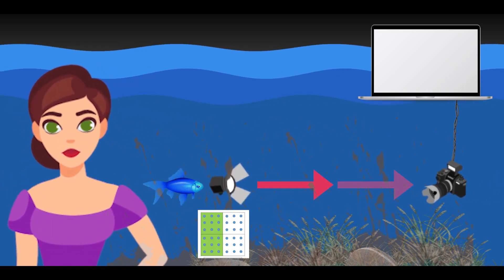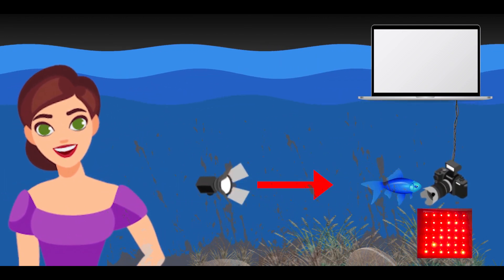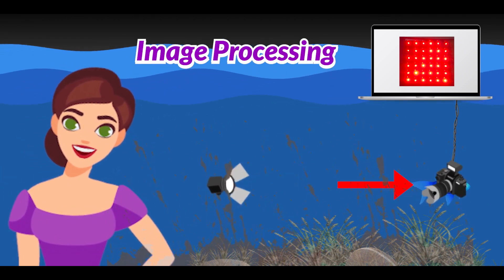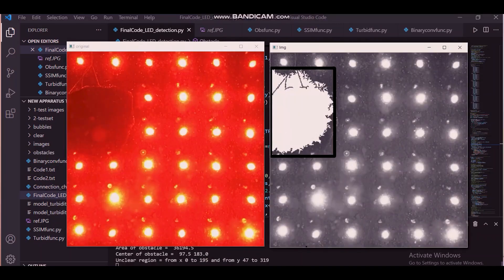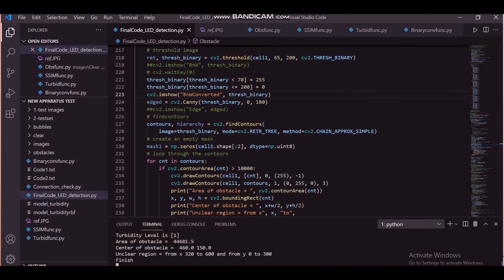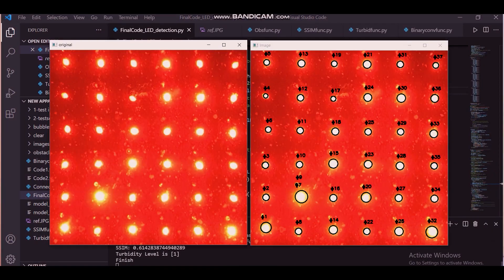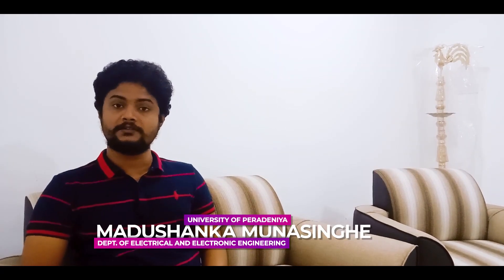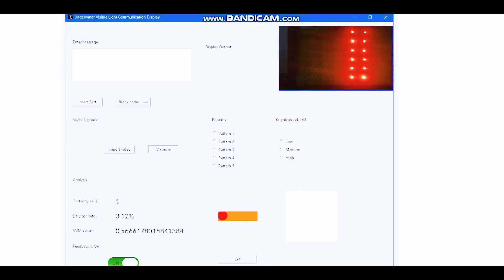Machine Learning-Based Underwater Visible Light Communication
The research proposes a novel methodology for Underwater Visible Light Communication, mainly focusing on two aspects of an underwater communication system; the design and construction of an underwater communication model and improving the performance of the communication system according to the channel condition. The proposed communication system consists of a transceiver designed as a LED array, a water tank as the channel, and a camera receiver to capture and identify patterns of signals received at the receiving end. Furthermore, the performance of the communication system is improved by using encoding and decoding techniques to reduce errors and making the system adjust according to different channel conditions.

Other communication methods available for underwater communication are ultrasonic which is subject to noise from reflections, and radio waves which have limitations as the attenuation rate are higher. Visible Light Communication is a method of underwater communication that has gained interest as a research area to solve complications in other forms. In the proposed system, different channel conditions such as high turbidity conditions, water bubble disturbances, and obstacles are addressed as major underwater visible light communication problems. The communication model can detect the condition of the channel, and it is improved to adjust under the detected condition using image processing and machine learning techniques.

The proposed communication system consists of a transceiver designed as a LED array which consists of 36 points LED points with Green, Blue & Red LEDs in each point(108 LEDs altogether) which can be used to transmit signals in different wavelengths and transmit with more intensity when required depending on the channel conditions such as turbidity level, Air bubbles & other obstacles. A water tank with the size of 1m in length and height, a Width of 0.5m is used as the channel, and a camera receiver to capture and identify patterns of signals received at the receiving end. Feedbacks for the transmitter based on the channel conditions was indicated using the GUI.

𝗦𝘂𝗽𝗲𝗿𝘃𝗶𝘀𝗼𝗿𝘀
Dr.S.A.H.A Suraweera
Dr.G.M.R.I Godaliyadda
Dr.M.P.B. Ekanayaka

𝗧𝗲𝗮𝗺 𝗠𝗲𝗺𝗯𝗲𝗿𝘀
Name : Madushanka Munasinghe